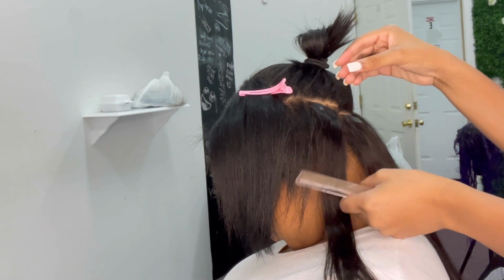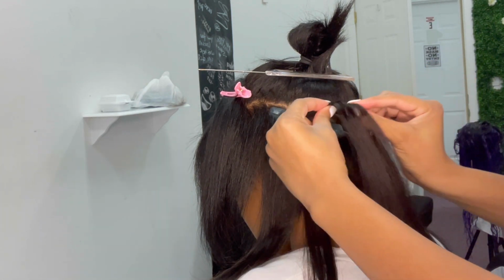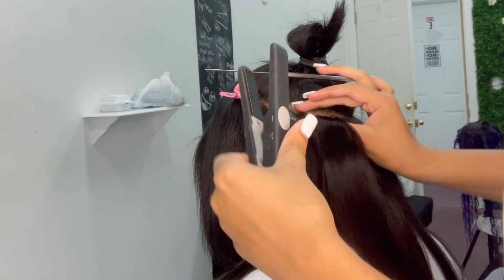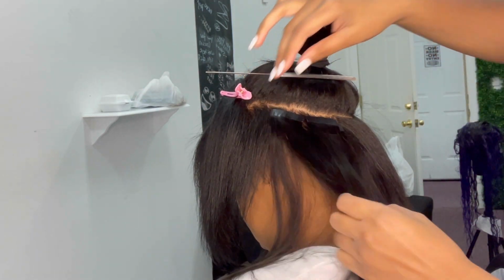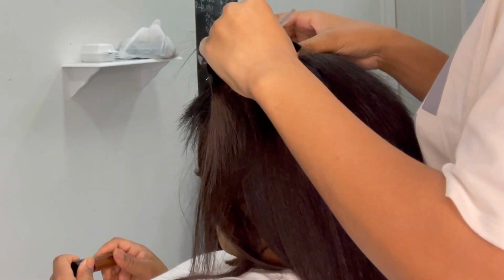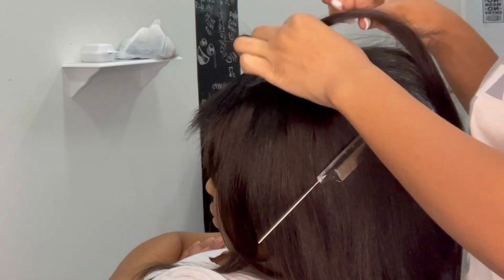How to install tape in extensions/ keratin strip on natural hair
Hey loves ! In this video I’m showing you how to install Tape in extensions on natural hair using Amazon hair !!